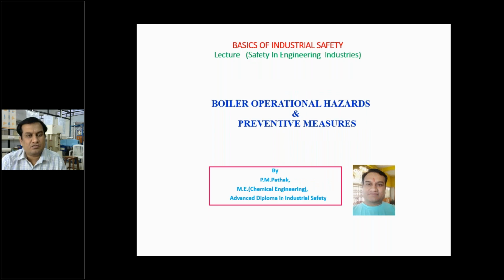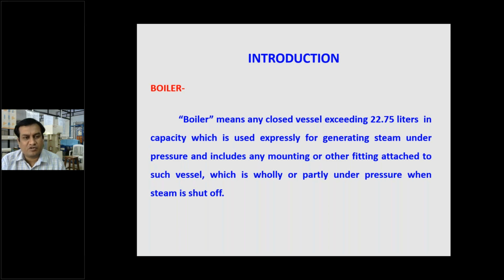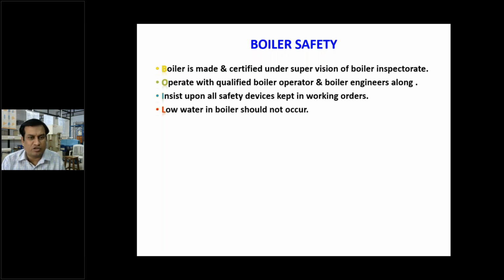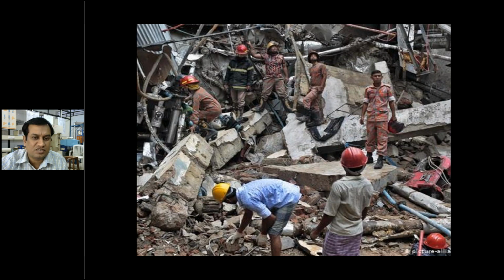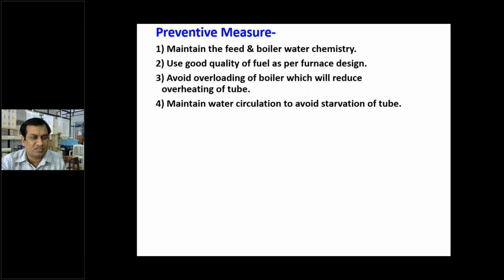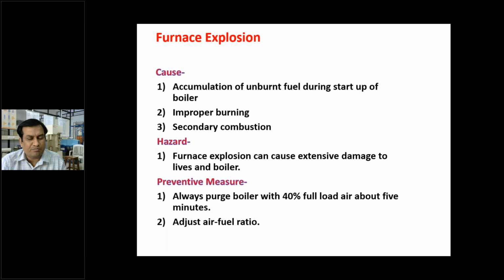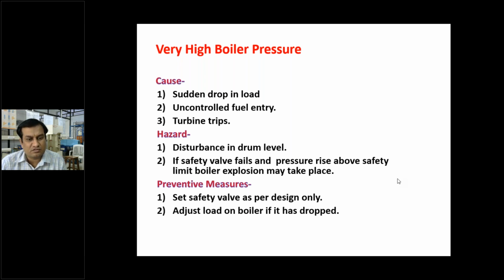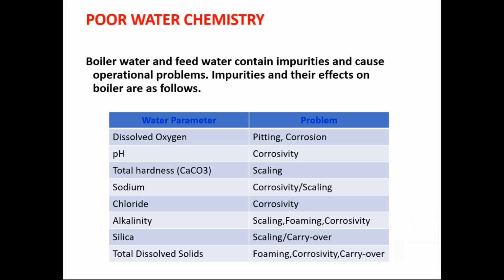Boiler Operational Hazards & Preventive Measures